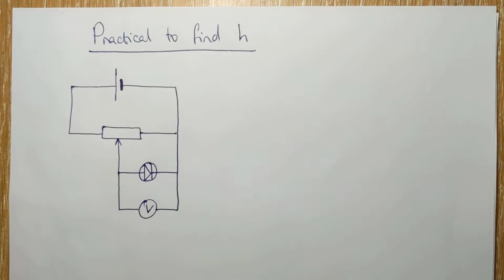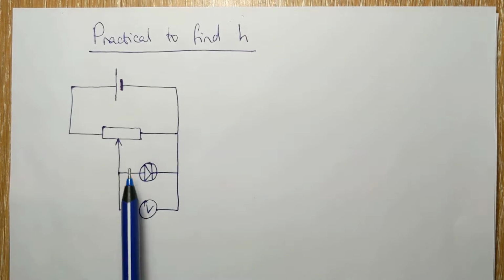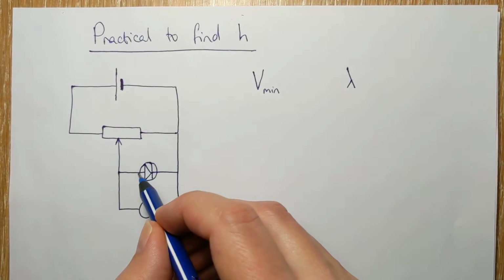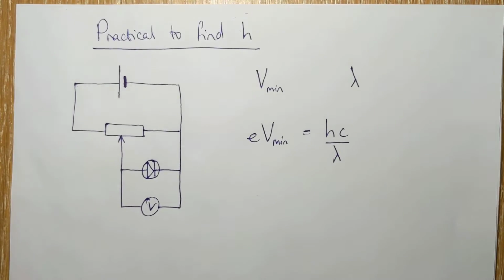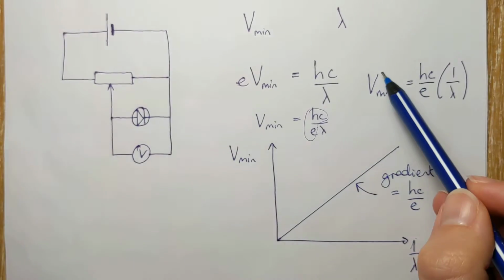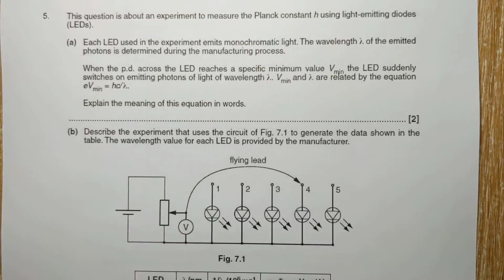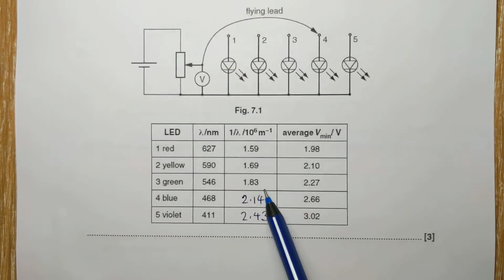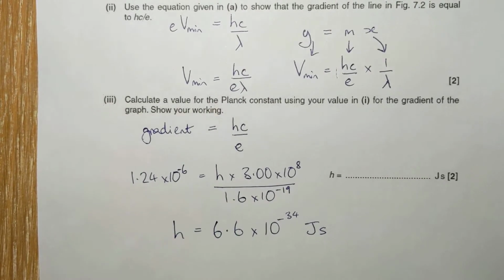Wk4 Tues5: Practical to find h